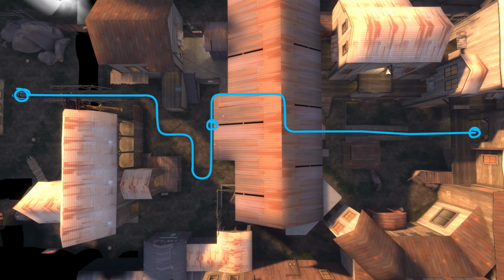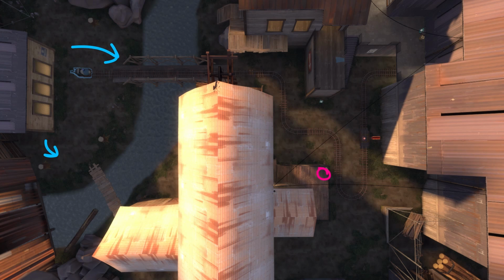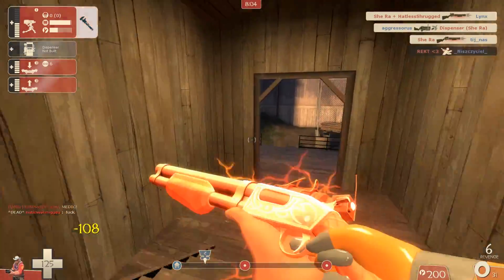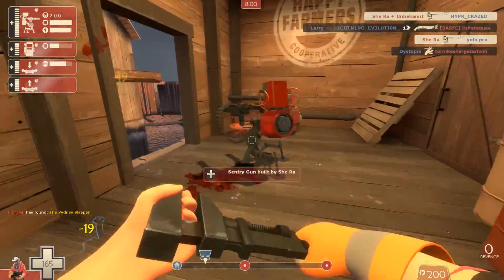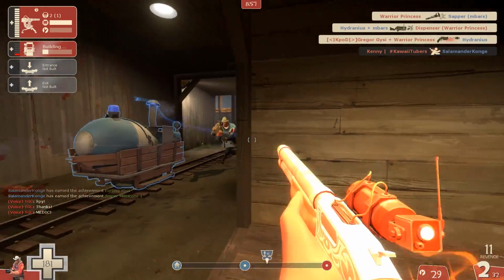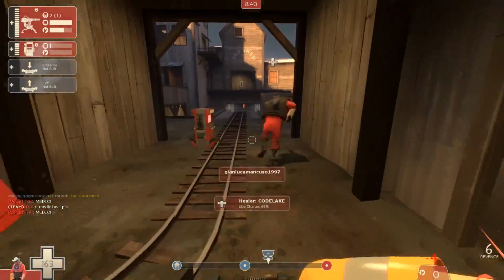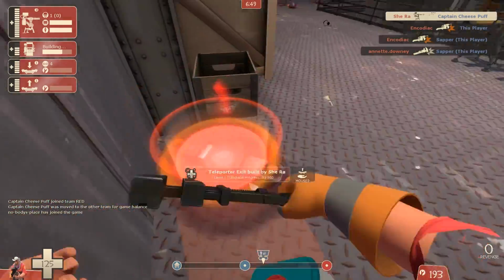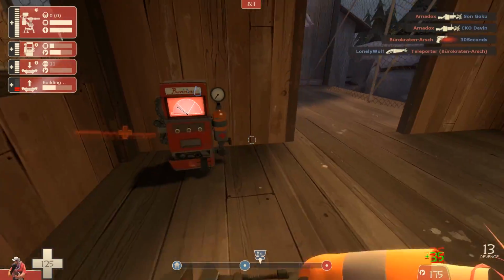TF2 - Thunder Mountain Sentry Spots Part 2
The second of a three part episode where I explore some of the sentry positions I enjoy using on Thunder Mountain.